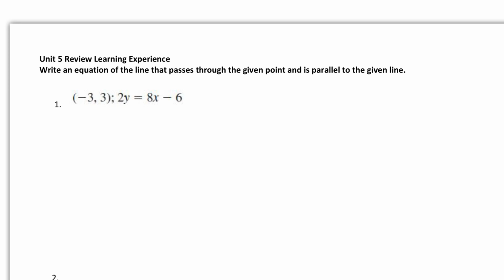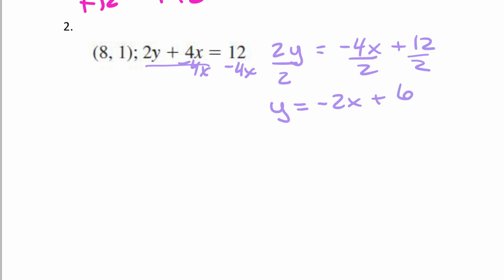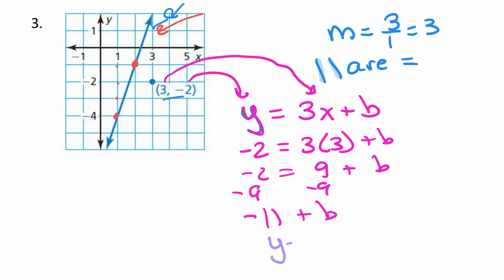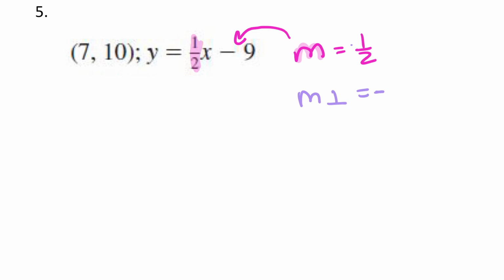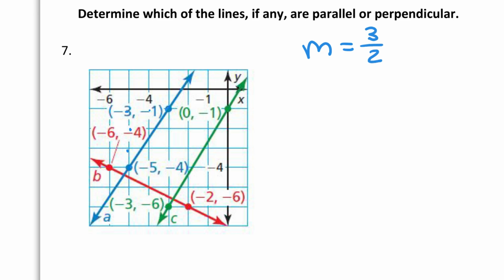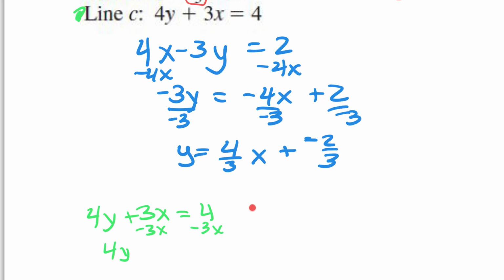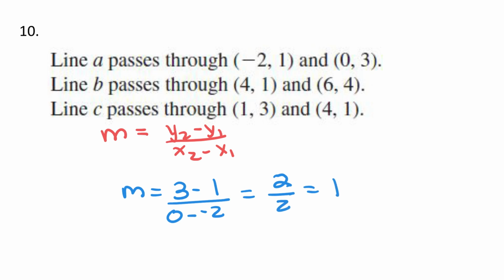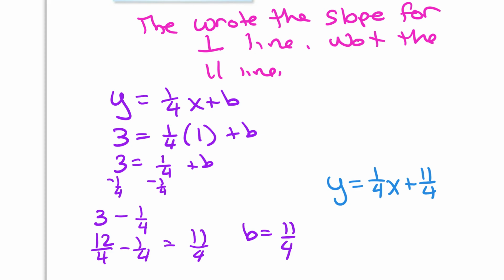Math 1 - Unit 5 Review - KEY